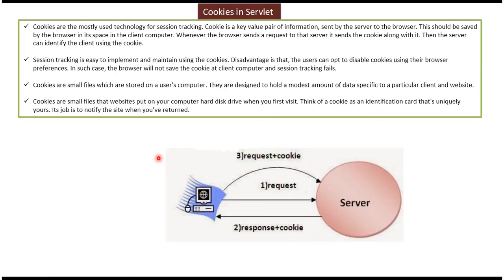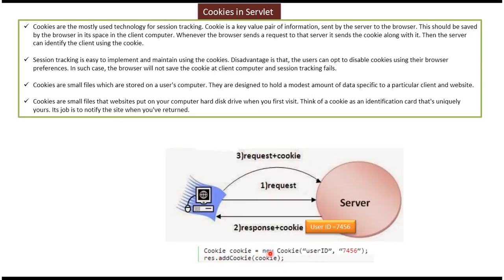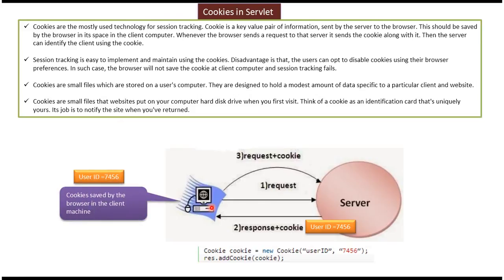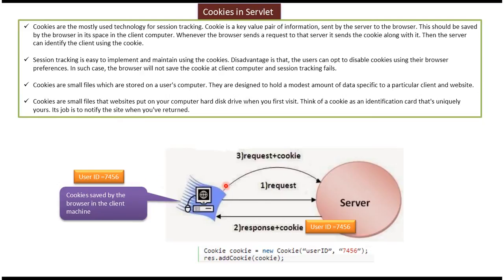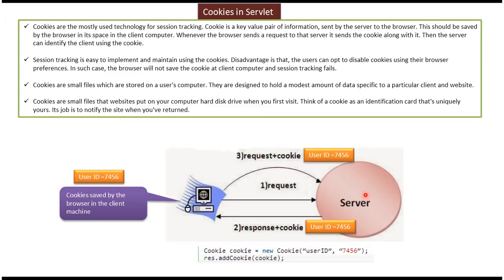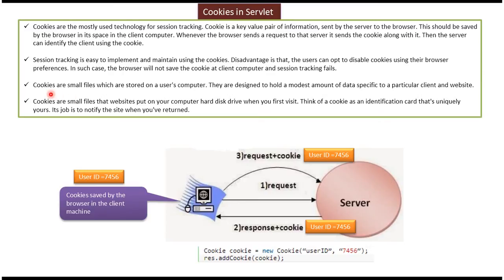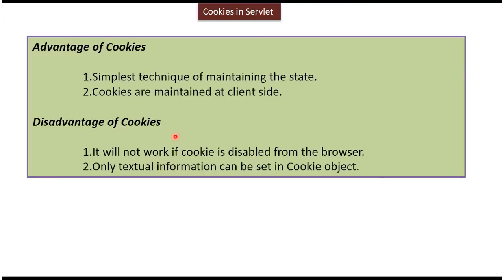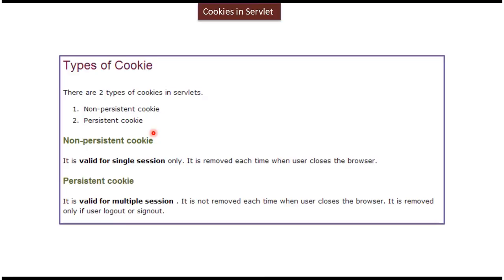Understanding Cookies in Servlets: Key Concepts Explained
Welcome to our comprehensive tutorial on cookies in Servlets! In this video, we'll explore what cookies are in the context of Servlet technology and how they can be used to maintain user state and track user interactions in web applications.

Cookies are small pieces of data that are stored on the client-side (i.e., the user's browser) and are sent back to the server with each HTTP request. In Servlets, cookies play a crucial role in session management, user authentication, personalization, and tracking user preferences.

In this tutorial, we'll cover everything you need to know about cookies in Servlets. We'll start by explaining the concept of cookies and their importance in web development. You'll learn how cookies work, how they are created and sent to the client, and how they are received and processed by the server.

Next, we'll dive into practical examples and demonstrate how to create, set, and retrieve cookies in Servlets using the HttpServletResponse and HttpServletRequest objects. You'll learn how to store user-specific data in cookies, such as user IDs, session IDs, and user preferences, making it accessible across different parts of your application.

We'll also discuss best practices for working with cookies in Servlets, including security considerations and limitations. You'll discover how to set cookie attributes such as expiration date, domain, and path to control the behavior and scope of cookies.

By the end of this video, you'll have a solid understanding of what cookies are in Servlets and how they can be used to enhance the functionality and user experience of your web applications.

Let's dive in and explore the world of cookies in Servlets together!

What are Cookies in servlet? | Servlets